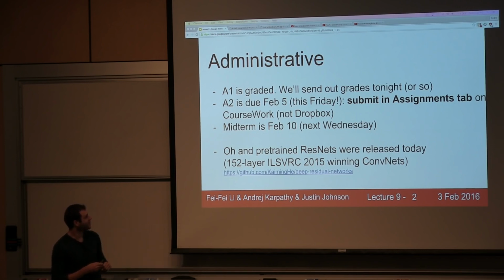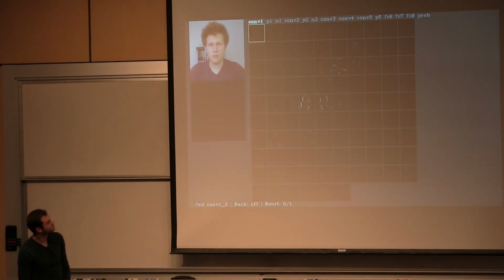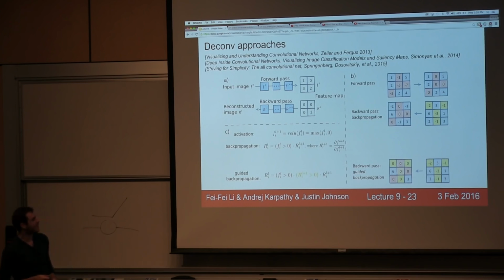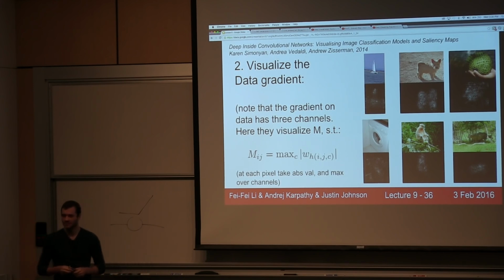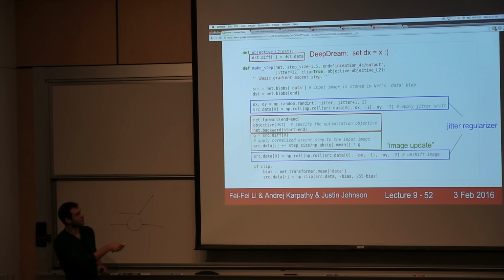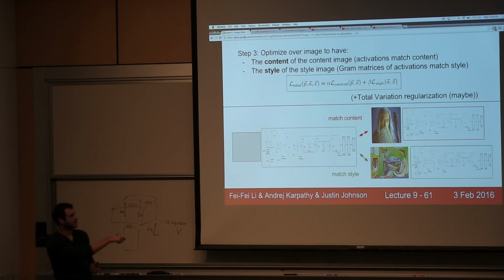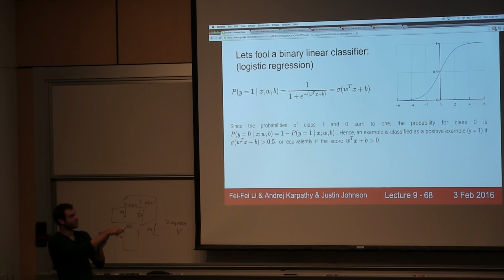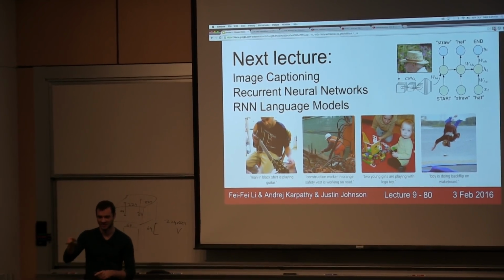CS231n Winter 2016 Lecture 9 Visualization, Deep Dream, Neural Style, Adversarial Examples